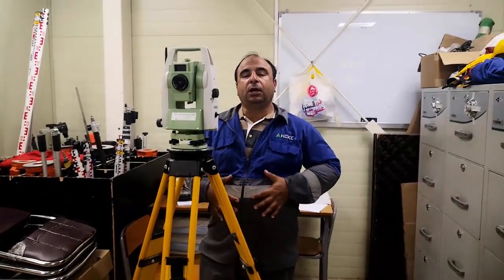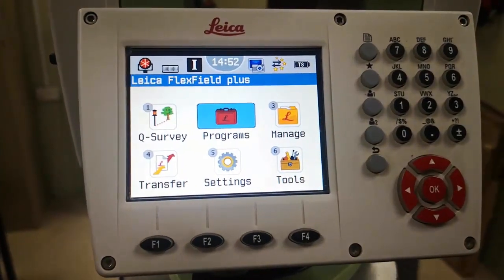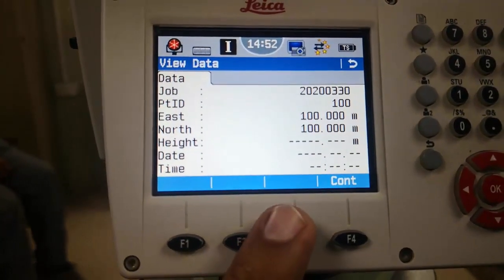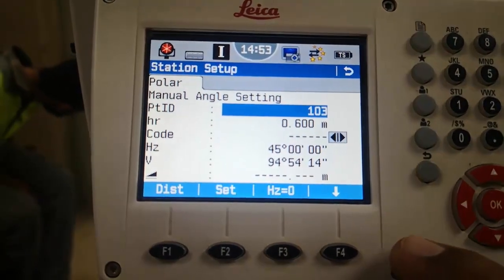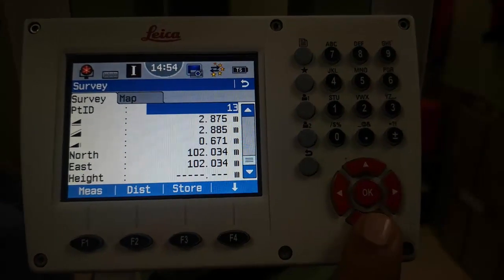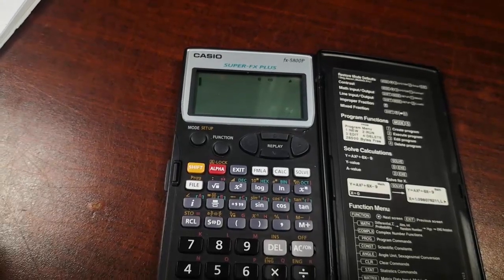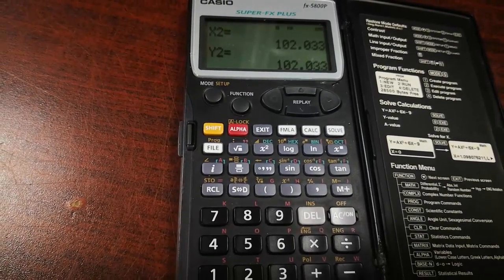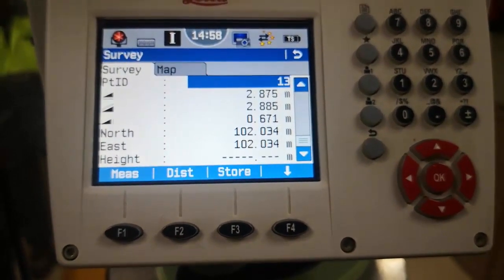Set Station Orientation with Azimuth(Angle) Using Leica Total Station TS09 Plus in English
In this video, I explain how to calculate the coordinates of 2nd point when one point Coordinates are given and 2nd points only  have distance and Azimuth also I explain how to set Total Station with Orientation with Azimuth using Leica TS09